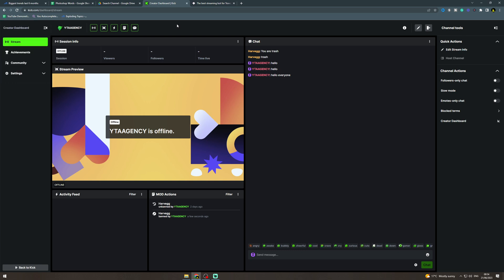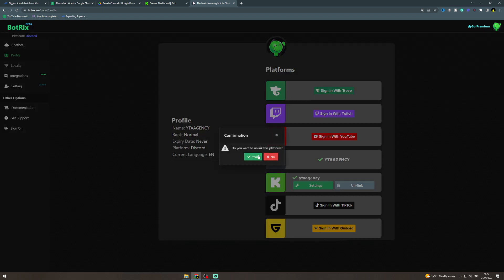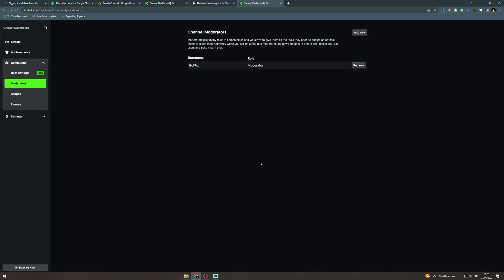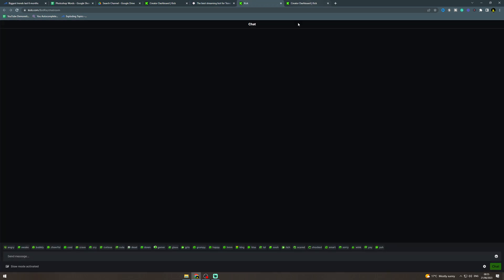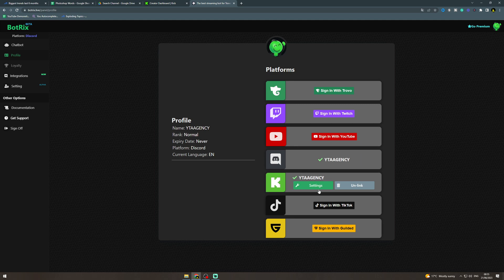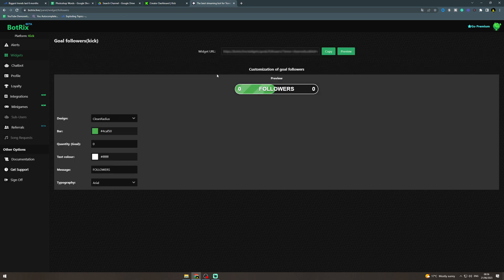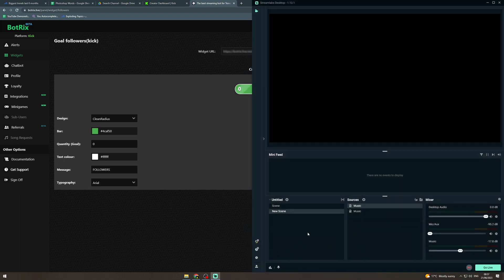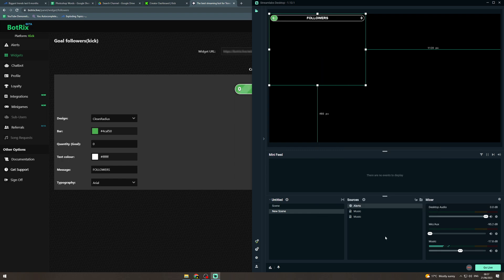How To Show Kick Follower Count On Stream